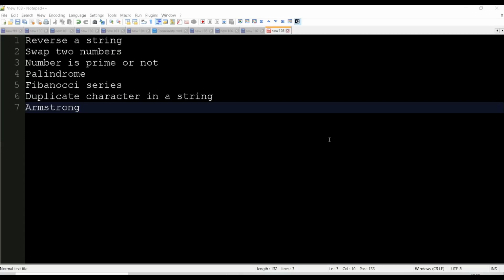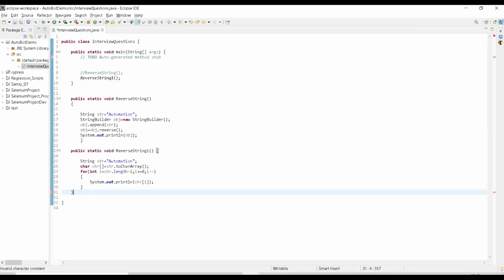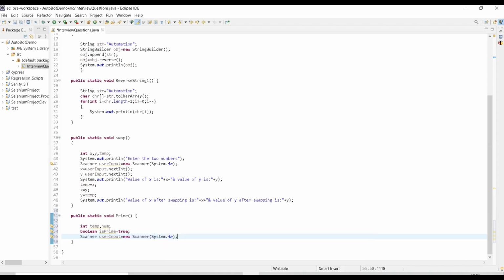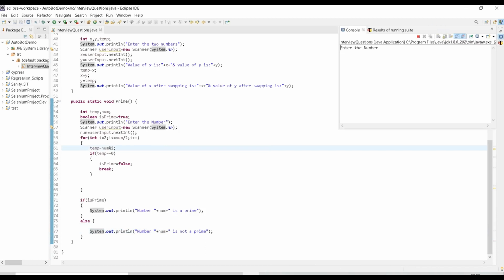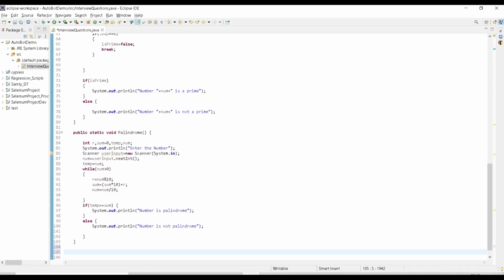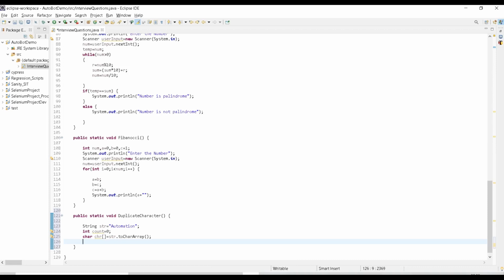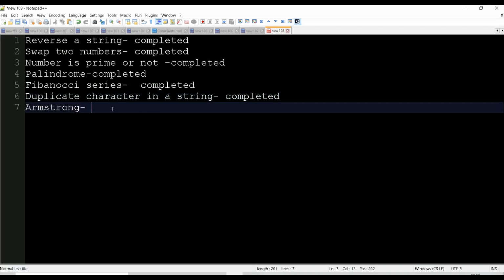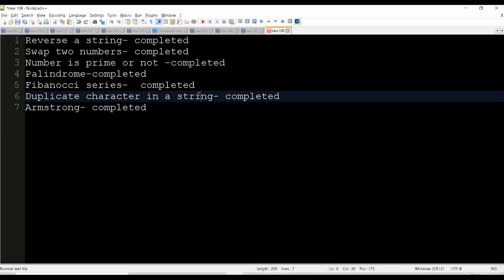Top 7 important coding interview questions| You should learn this before an interview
In this video, you are going to learn 7 important coding topics which you can see in almost all the interviews. Try to follow the steps and if you need the solution in any other programming language, I can try to get you the solution. Don't forget to revise this code before an interview and understand the concept.